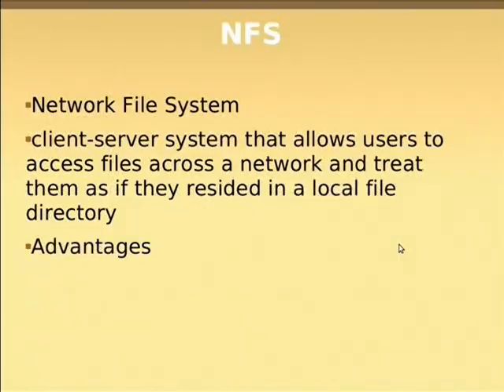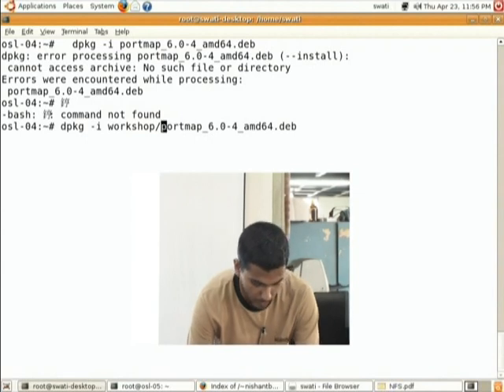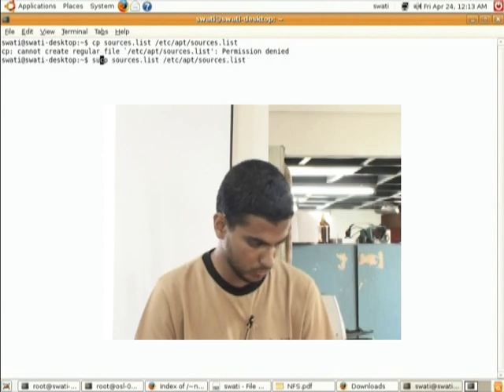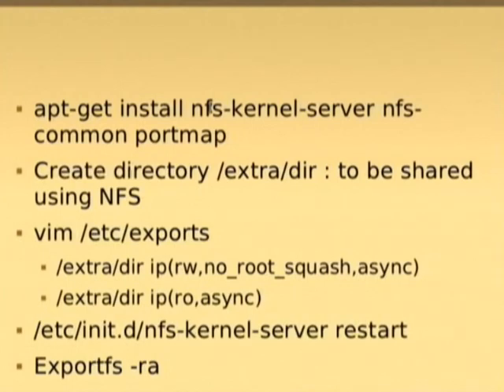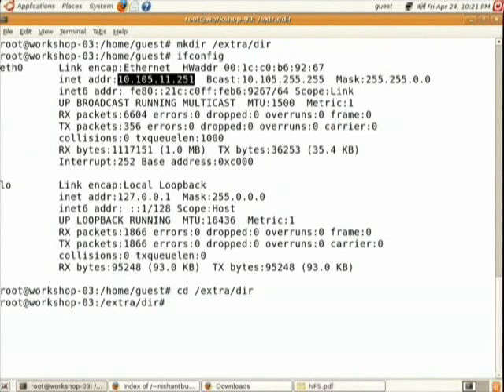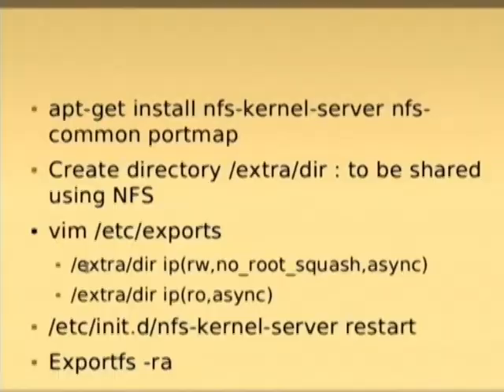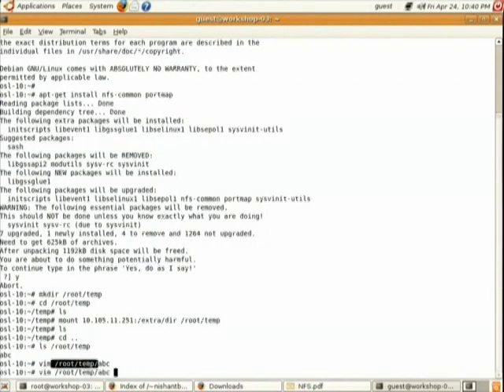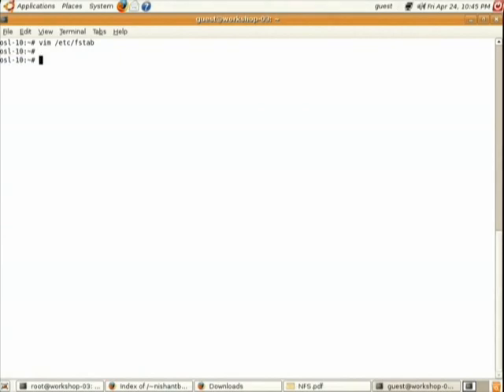ETCP LS8 Network File System (NFS)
This is 8th Lab Session of Effective Teaching/Learning of Computer Programming workshop arranged for coordinators. It was delivered by Mr. Nishant Burte from IIT Bombay.

In this session he talked about what Network File System (NFS) is and how to setup NFS. He gave demonstration on NFS server installation and NFS client installation.